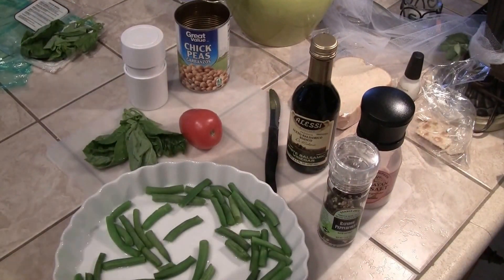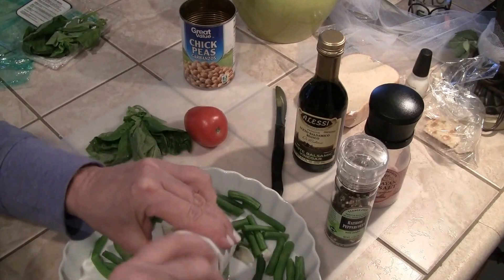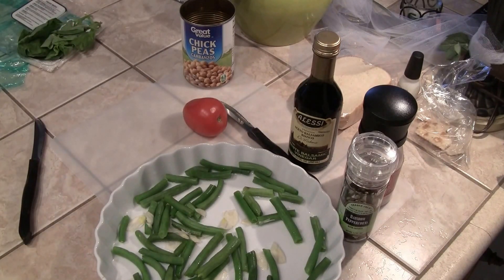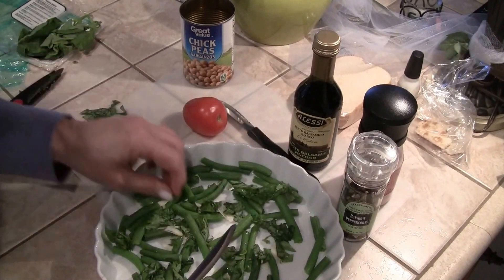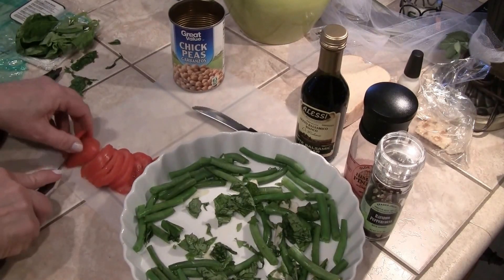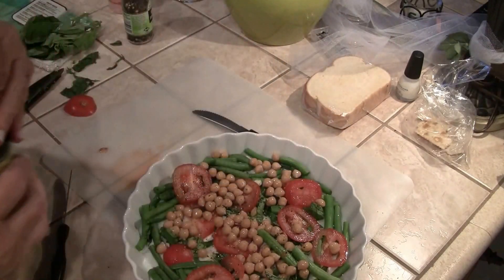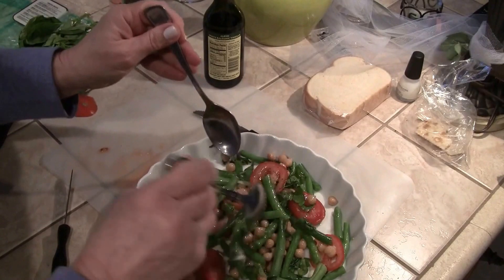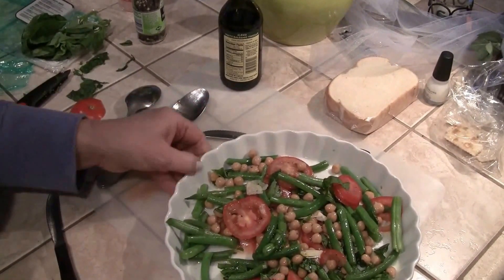Daveda's Summer Salad!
Join me on this journey of  sharing what I create and how I showcase what I Make!! I love Shabby Chic,  Victorian, SteamPunk! I also love to decorate my home, cooke,d crafts and share it with others. Today watch as I show you how to make a Refreshing Salad That is sure to please!